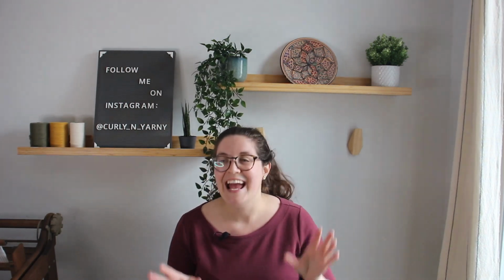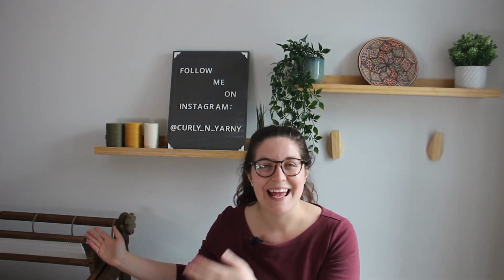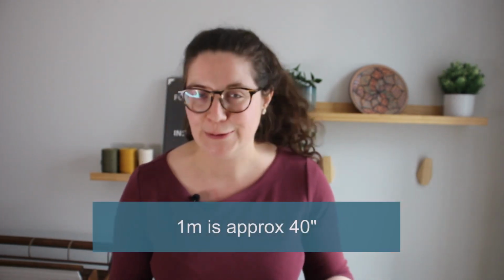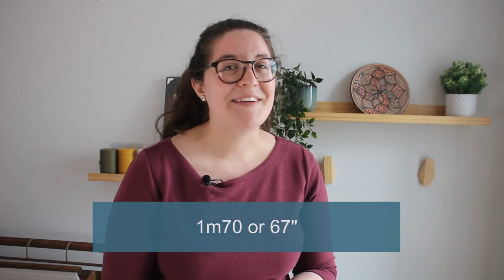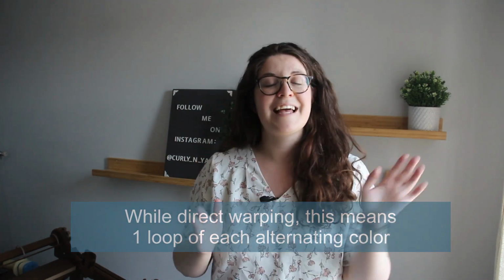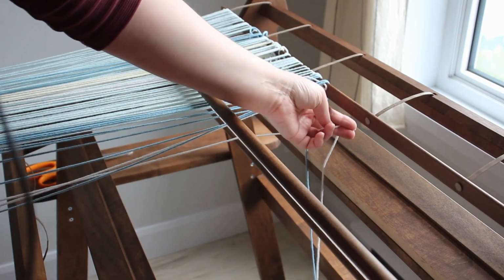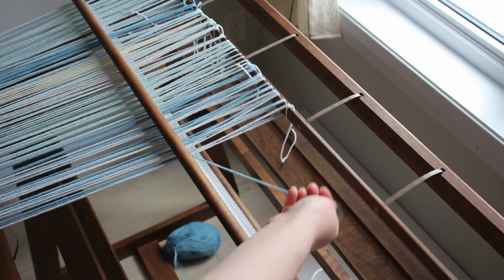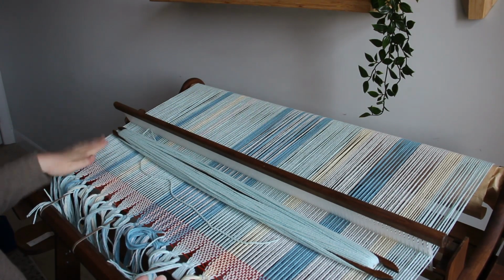Warping for A Baby Boy Blanket with Lion Brand's Yarn on my Rigid Heddle Loom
In this video, I'm warping my Ashford rigid heddle loom and I’m starting the weaving of a lovely baby boy blanket. This blanket is made out of Lion Brand's yarn that is so soft, my hands can't stop touching it.

THE PATTERN
I have created a blog post about the weaving of this project where I provide all the details about the pattern for free.

THE YARN
For this project, I'm using Lion Brand's yarn from their "Feel like Butta" collection. The yarn is actually made of 100% Polyester and it's super easy to wash! I used 4 different colors:
-2 balls of Ice 106AE (Light Green)
-1 ball of Dusty Blue 108A (Blue)
-1 ball of Lemon 158A (Yellow)
-1 ball of Pale Grey 149 (Light grey)
Note that each ball contains 218 yards (199m) of yarn.

If you wish to get the same yarn, you could do so directly on the Lion Brand’s website.

MY LOOM
In the video, you can see my Ashford rigid heddle loom. Its width is 32" (80cm) and I love it! If you are in the US and looking for the same loom, The Woolery has it!

For Canada, it’s available at Tisse et File. Here’s the link (In my video, I have the 32”)

REFERRED CONTENT
During the video, I talk about another project where I did houndstooth and explained the technic more in details. This project was about dishtowels, but the idea is the same. Also, this project was  broken down into 2 videos. Here are the links: